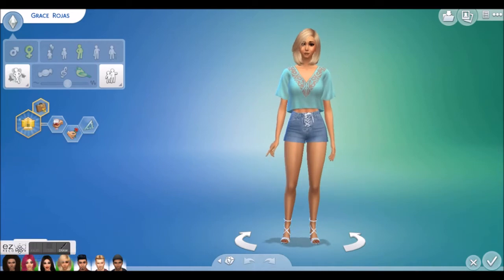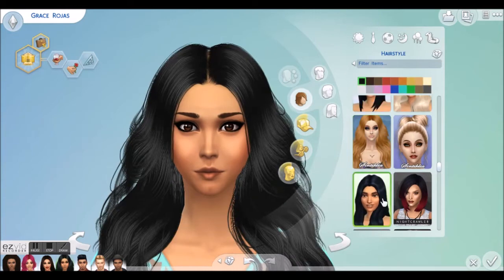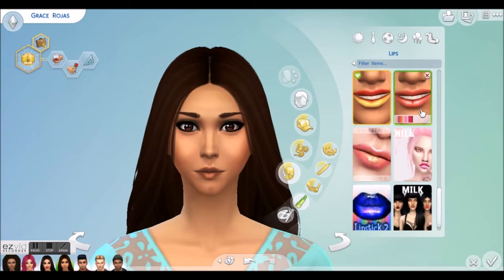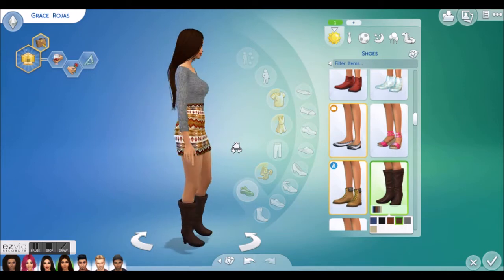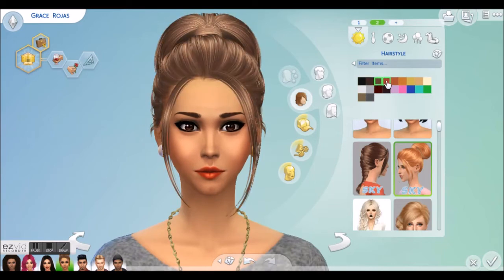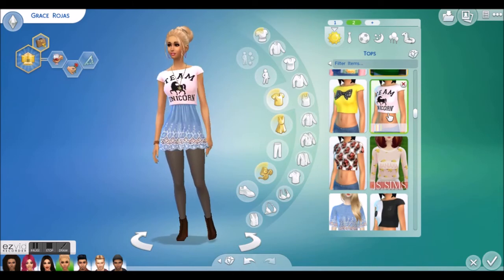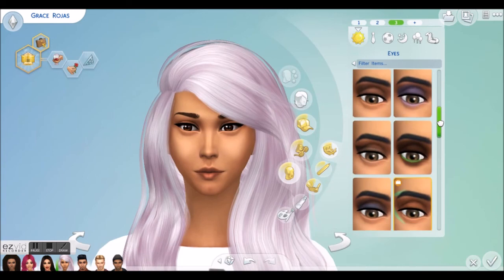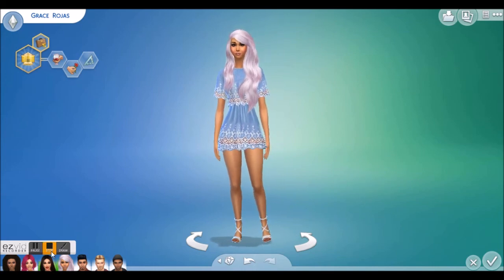The Sims 4: Sims Next Top Model Makeovers - Grace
Comment 1,2 or 3 to vote for your favourite!